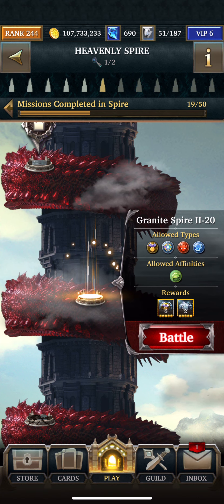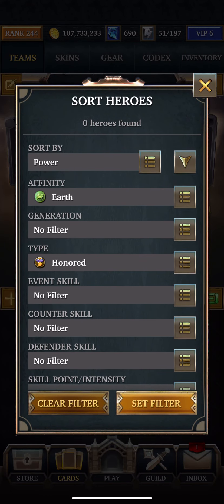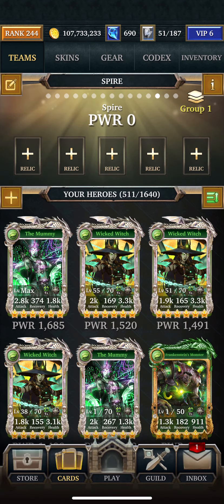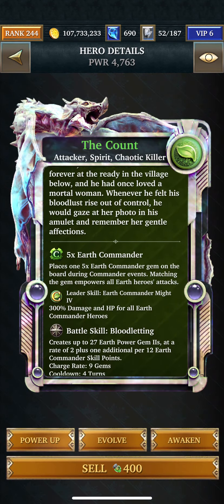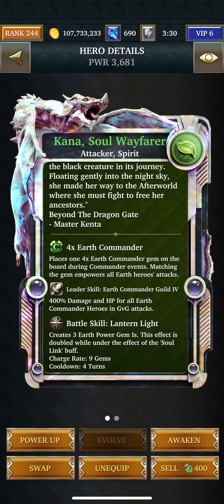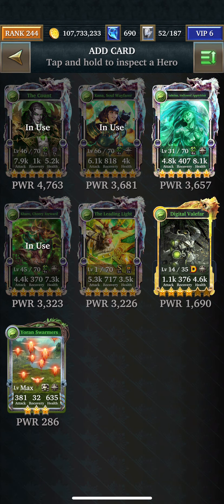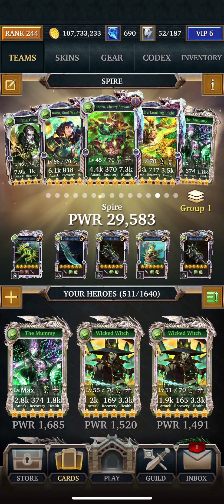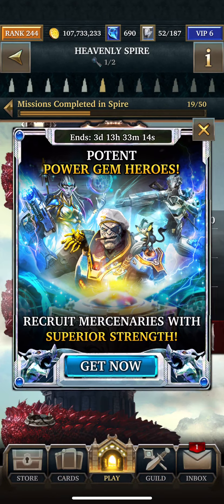LGOH:Decrepit Spire II-20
Earth honored, blessed,corrupt & spirit Vs water, Undying Horde. 6,337 attack. 76,027,201 hp. 95,035 defense. NO AEGIS